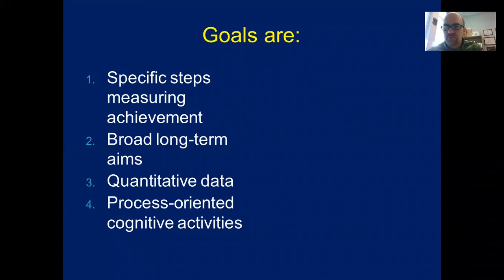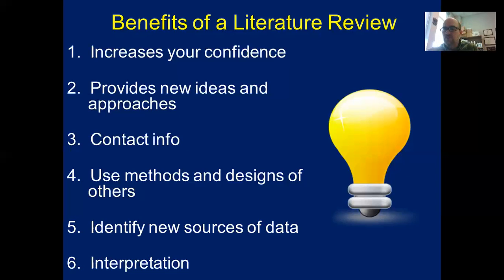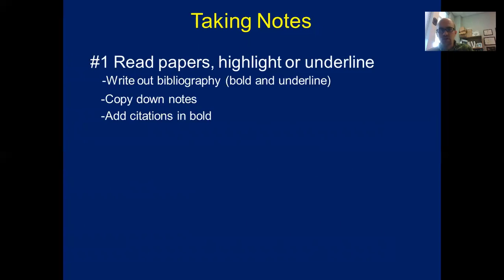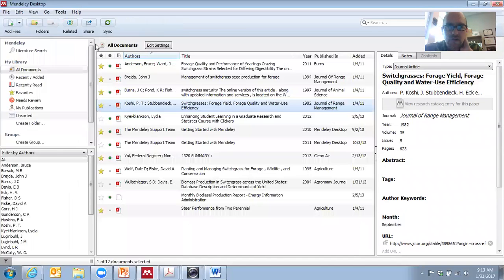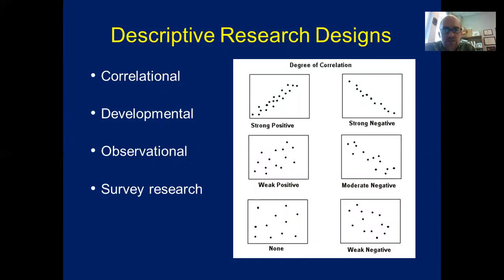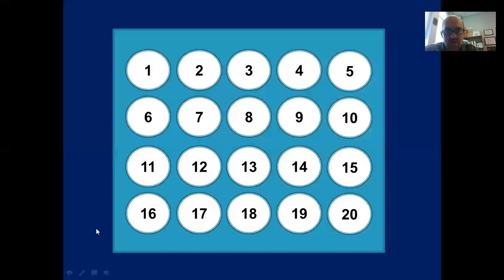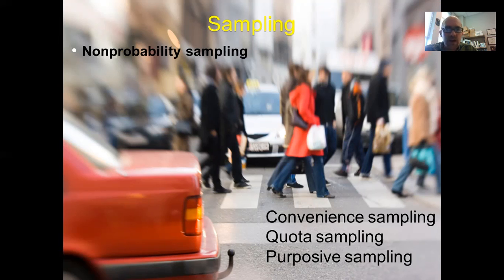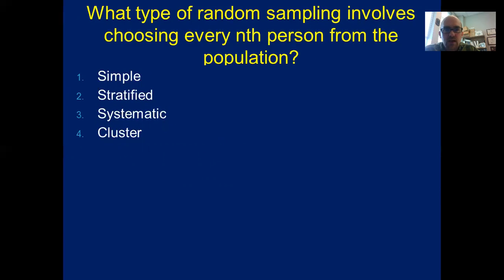AGSC 5110 Research Methods